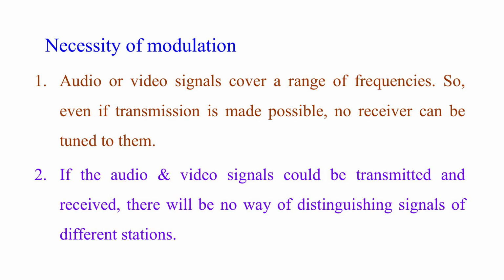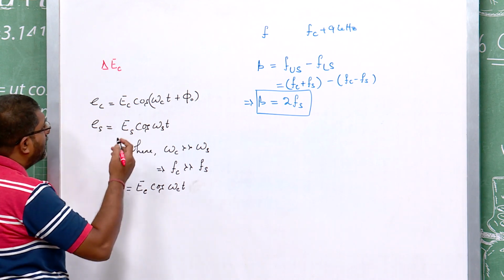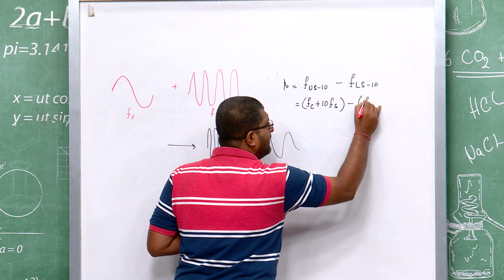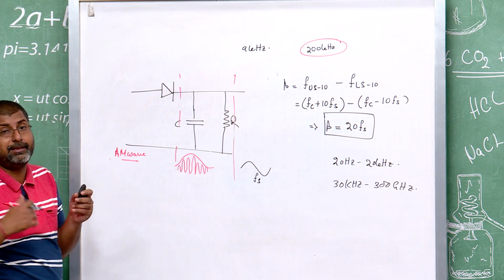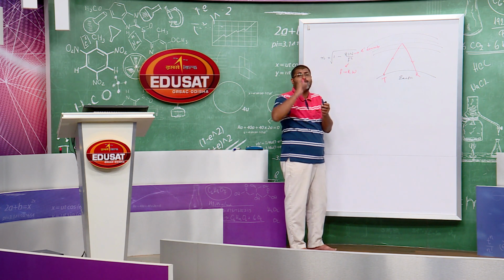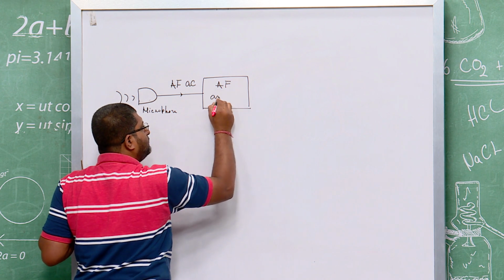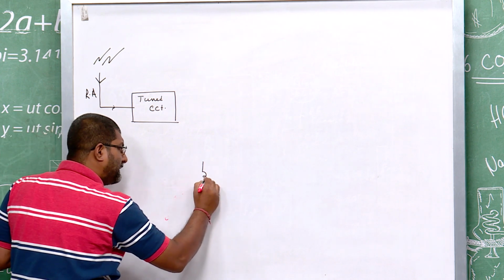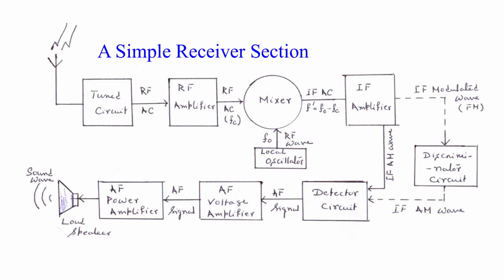CLASS-XII_46 Dot 11 6 21 Cl 12 Physics Unit 10 Communication System Rp Dr B Pati